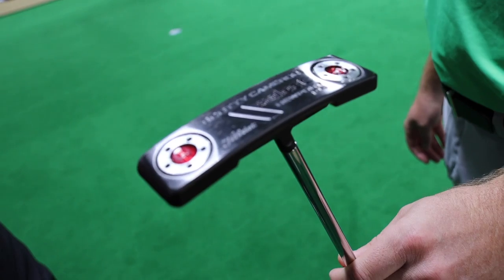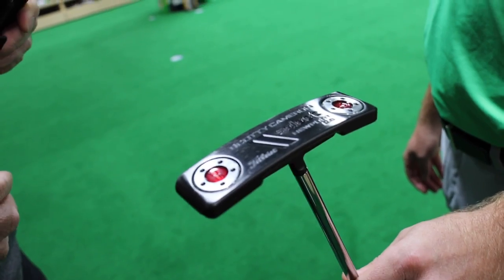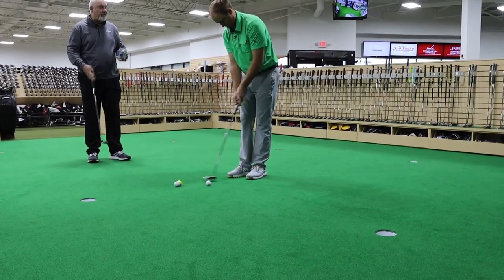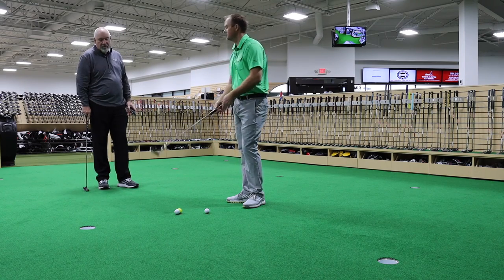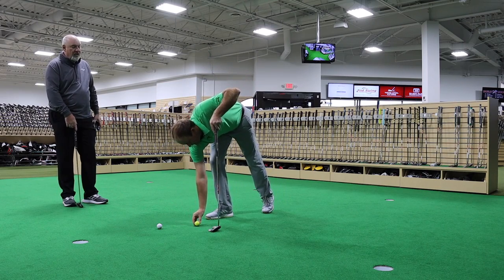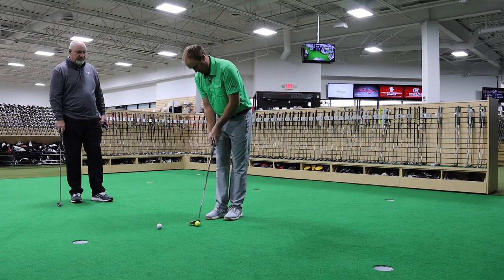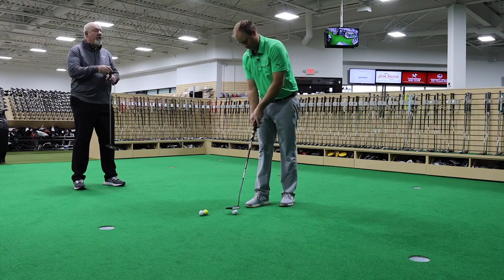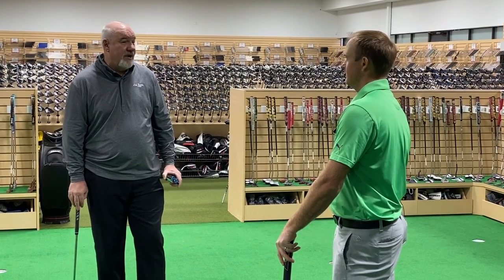2nd Swing Putter Fitting | A Closer Look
Many golfers who struggle on the greens do so at least in part because they’re using a putter that doesn’t match their putting stroke. Worse yet, many of those same golfers don’t know what type of stroke they have or what type of putter might benefit their game. For this type of golfer, a putter fitting can make a huge difference in terms of understanding what’s going on during the stroke and what type of putter might yield better results. In this exclusive video, 2nd Swing master fitters Larry Bobka and Thomas Campbell give you a closer look at what to expect during a 2nd Swing putter fitting or what you should be looking to find out if you go through a putter fitting at a golf shop or golf club near you.

You can find more information about putter fitting at 2nd Swing